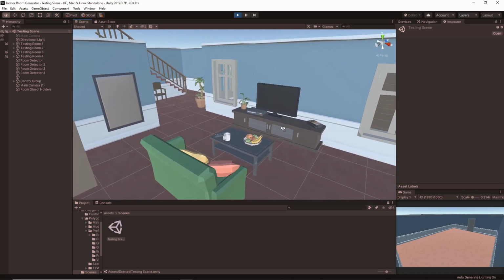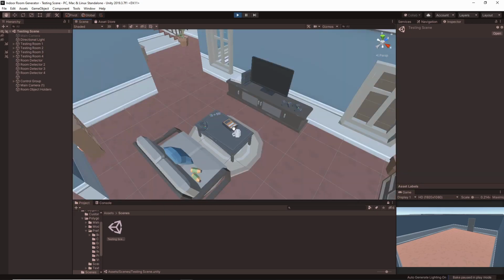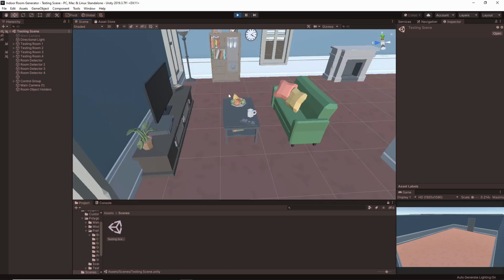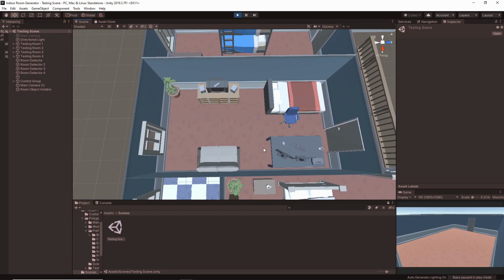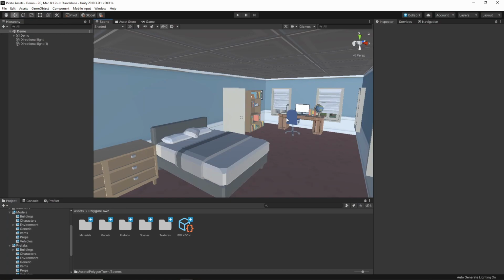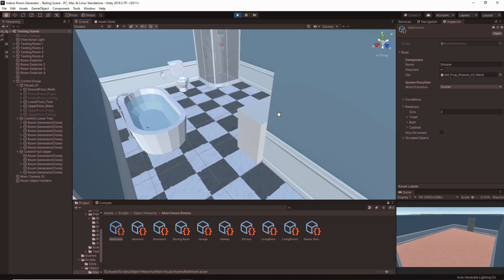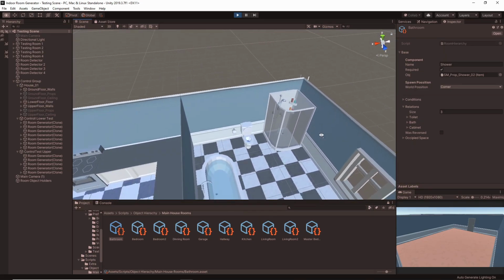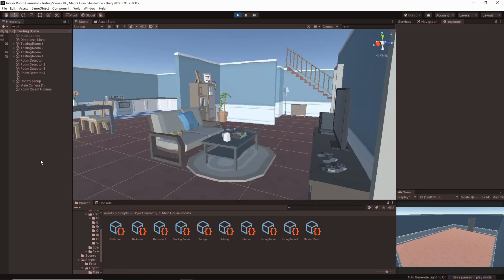An Interior Room Generator - Project Square Devlog 5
The final devlog for our Interior Room Generator.

About:
After recently finishing university, I have bunch of projects and experiments that I want to work on, and share the development process along with others as I work on them. Therefore I'm trying to work on each project for roughtly 6 weeks, to challenge myself and to work on as many projects as I can before the end of the year. I have a interest in Procedural Generation and so most projects will end up having an element of PCG in them.